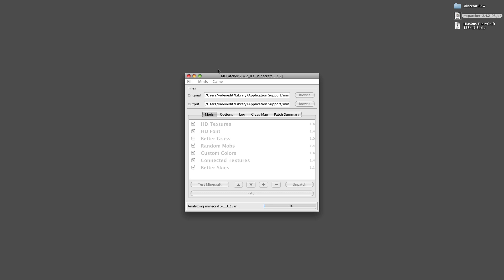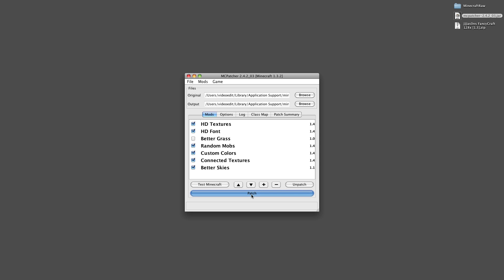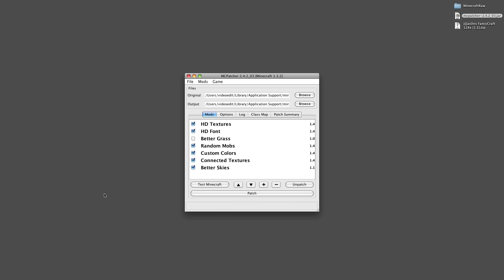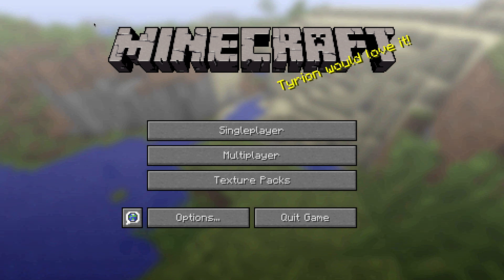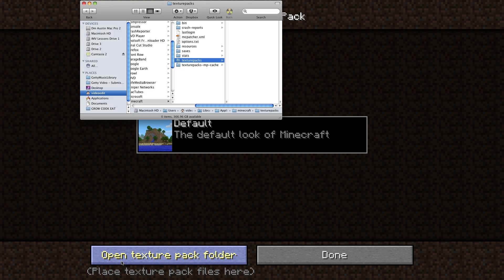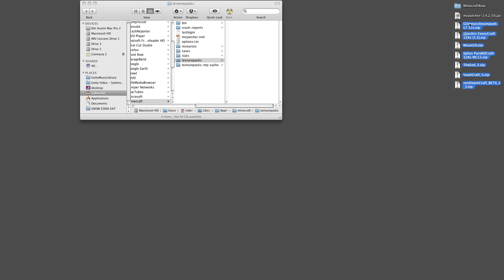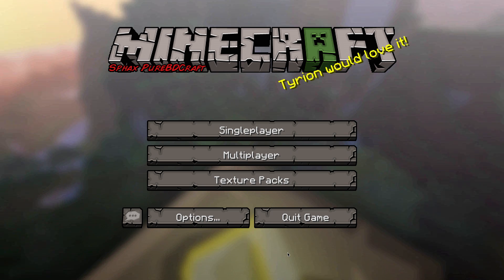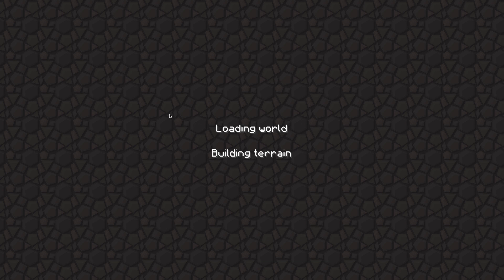How to Make Your Own Texture Pack for Minecraft Windows : Minecraft Tips & Tricks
Making your own texture pack for Minecraft is a great way to put your own personal stamp on your favorite game. Make your own texture pack for Minecraft with help from a devoted tech power user in this free video clip.

Expert: Shannon Cook
Filmmaker: Wes Heidenreich

Series Description: Minecraft is a video game that focuses on creativity and building above all else. Get tips on how to get the most out of Minecraft with help from a devoted tech power user in this free video series.